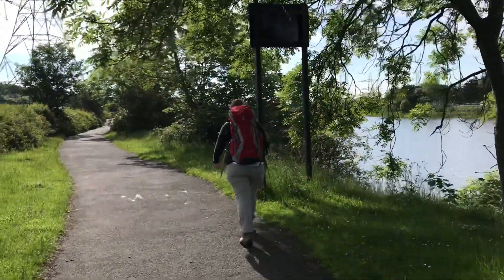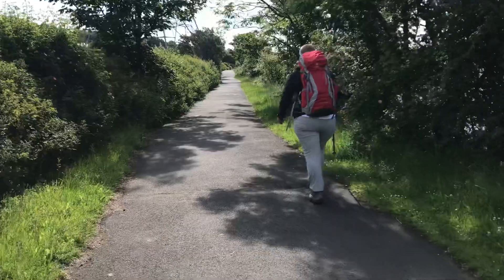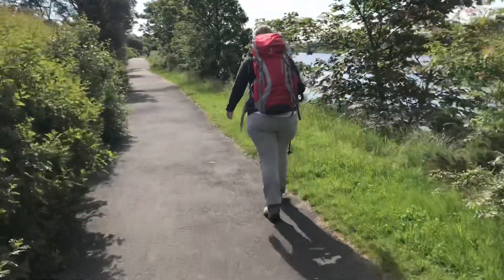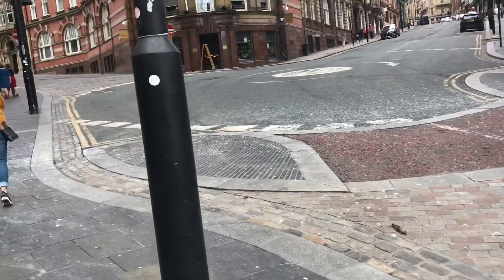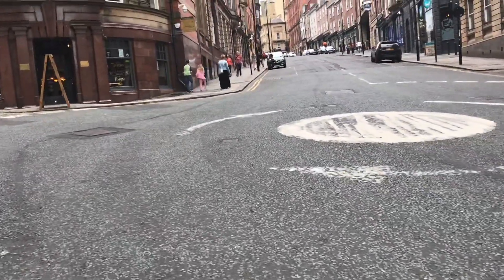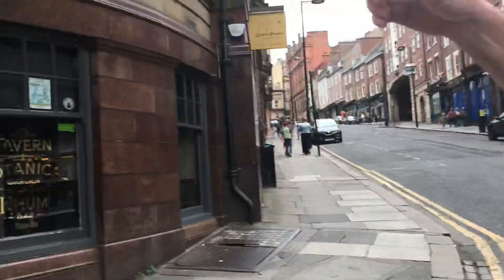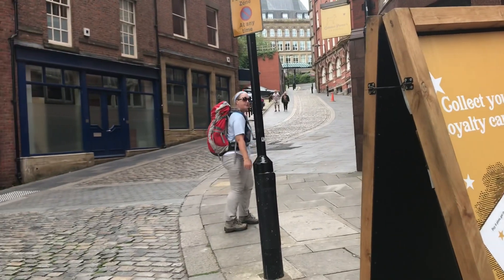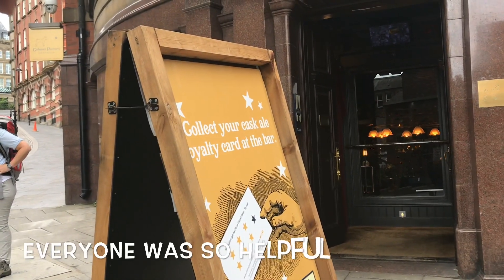Hadrian’s Wall Day 7 Part 1 Almost to the finish line.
June 22, 2019 Lynn and I walked from Newburn to Tynemouth. It was a great day with beautiful weather. Lots of people on the trail since we were so close Newcastle.